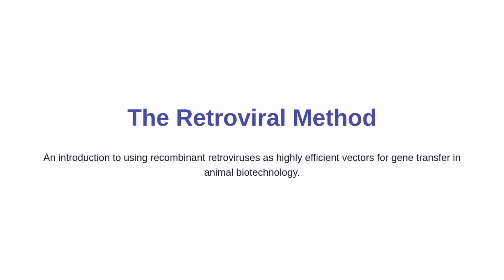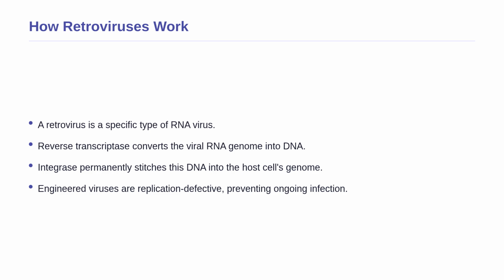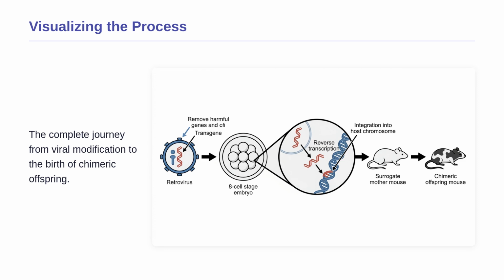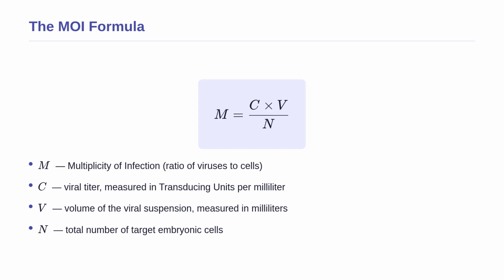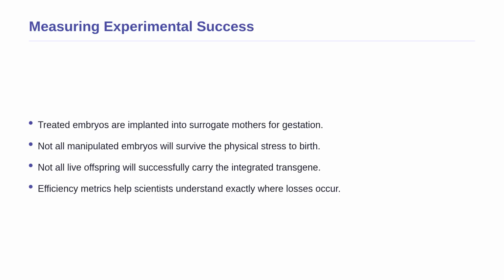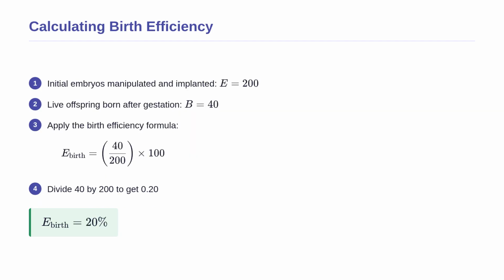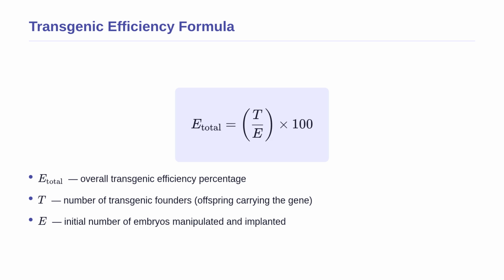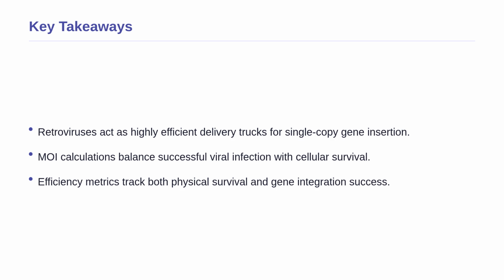Animal Biotechnology - Retroviral Method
Video lecture on Retroviral Method for Animal Biotechnology.